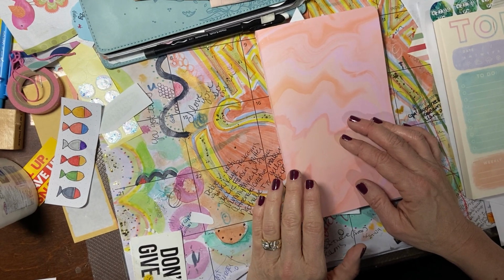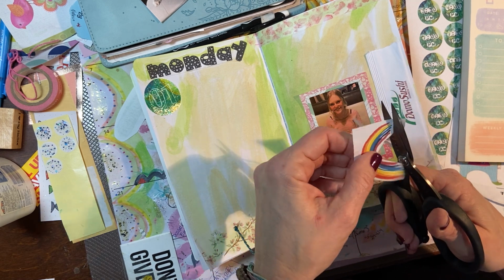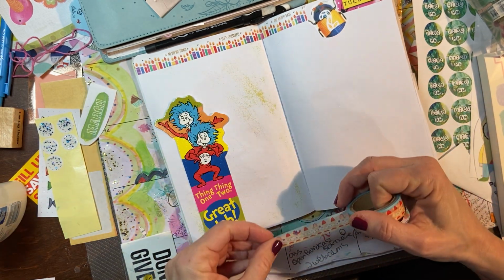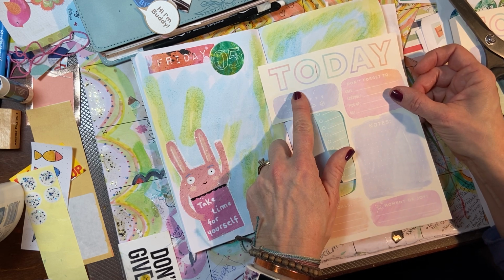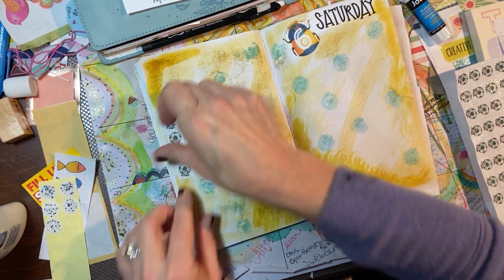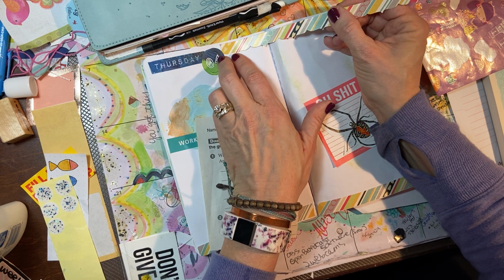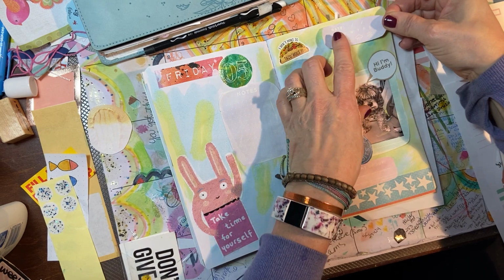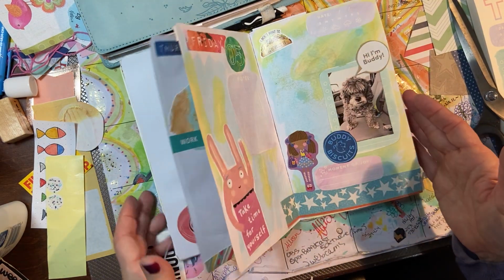Journal with me in my daily creative journal / fauxbonichi - catching up on the first week of March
Catching up and keeping track of the memories as I start settling in to my new March journal ... thanks for watching - it’s a long one - hope you are creating with me ;)